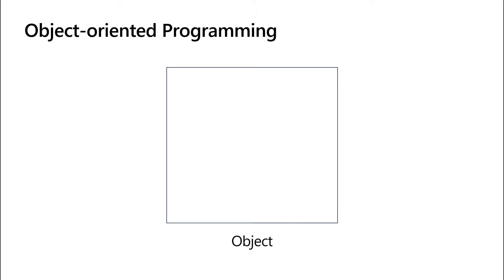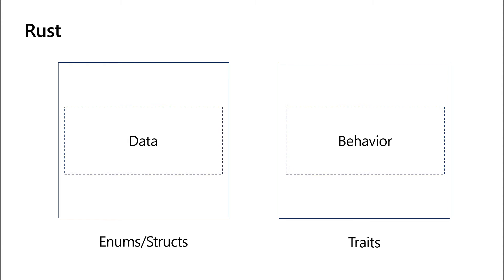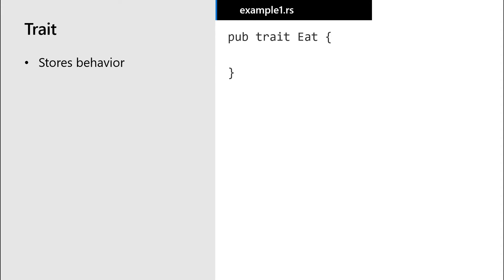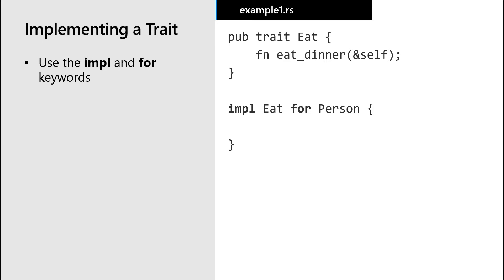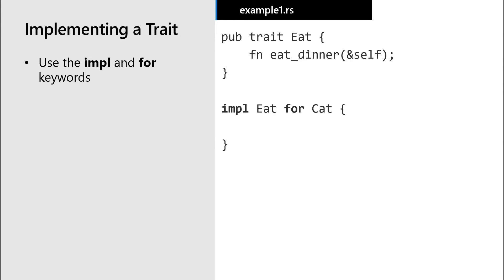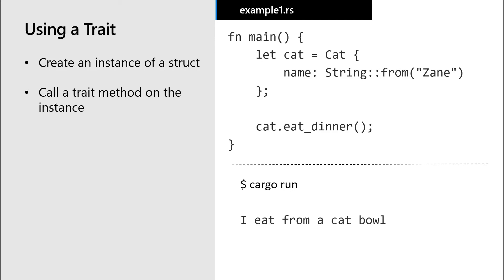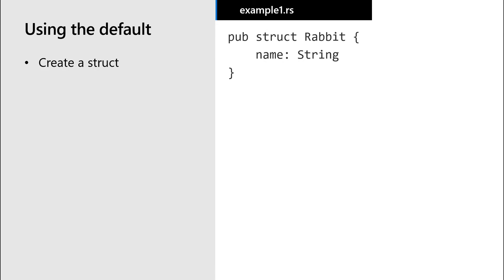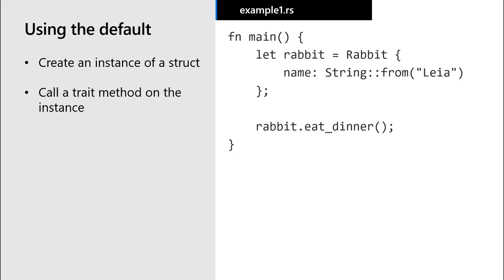Traits [33 of 35] | Rust for Beginners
Learn how to define shared behavior with traits.